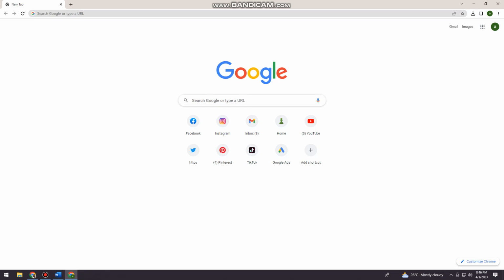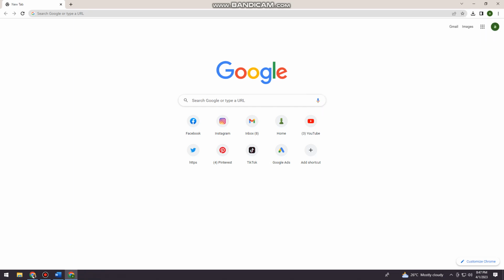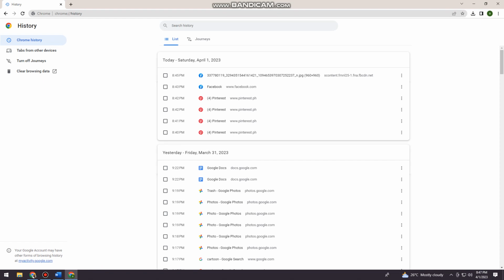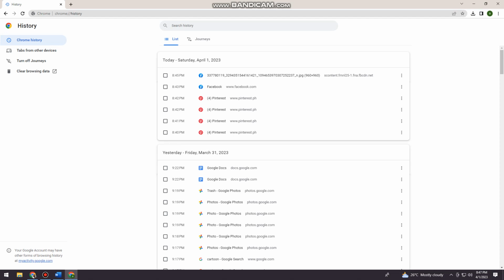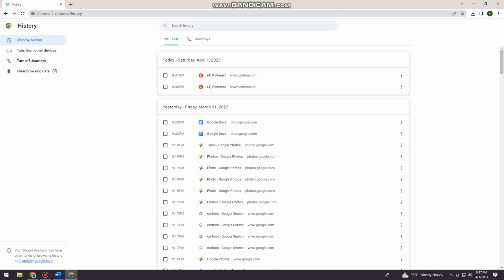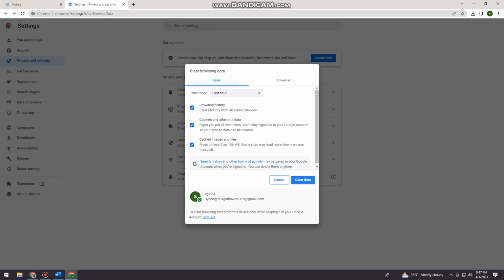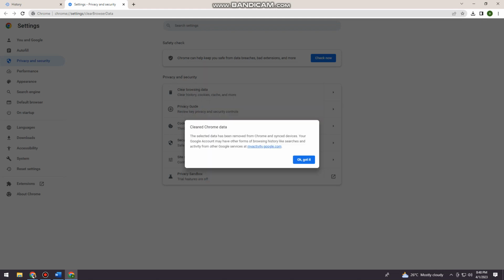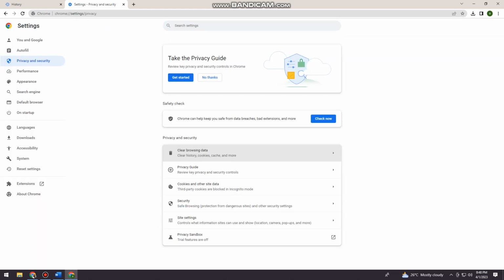How To Remove Recent Search In Chrome (2023 Update) | Delete Recent Searches on Google Chrome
Learn How To Remove Recent Search In Chrome (2023 Update) | Delete Recent  Searches on Google Chrome. In this tutorial, you will learn how to remove recent searches in Google Chrome in 2023. Clearing your search history can help protect your privacy and keep your browsing habits confidential. Follow these simple steps to delete recent searches on Google Chrome:

Open Google Chrome and click on the three-dot icon in the top-right corner of the window.
Select "History" from the drop-down menu.
Click on "History" again to open the full history tab.
On the left-hand side of the page, you will see a list of options. Click on "Clear browsing data."
A pop-up window will appear. Choose the time range for which you want to delete your search history. If you want to delete everything, select "All time."
Make sure the box next to "Browsing history" is checked.
You can also choose to delete other types of data, such as cookies and cached images and files, if you wish.
Click on the "Clear data" button to confirm.
That's it! Your recent searches have been deleted from Google Chrome. Keep in mind that this action cannot be undone, so be sure you want to delete your search history before proceeding.

I hope this tutorial was helpful. 💭 Have a question about this tutorial?